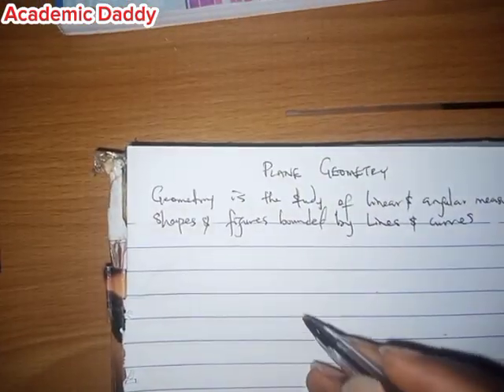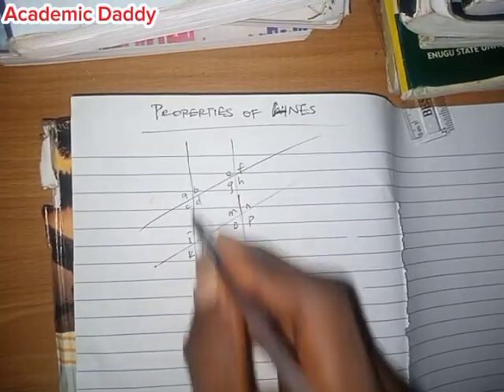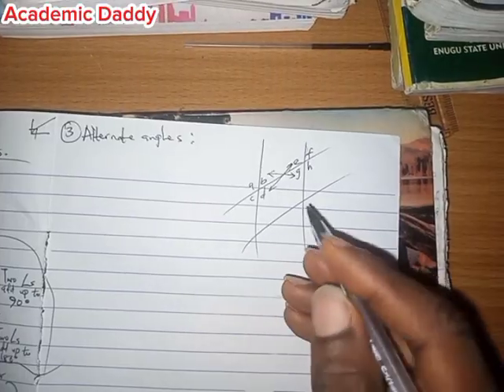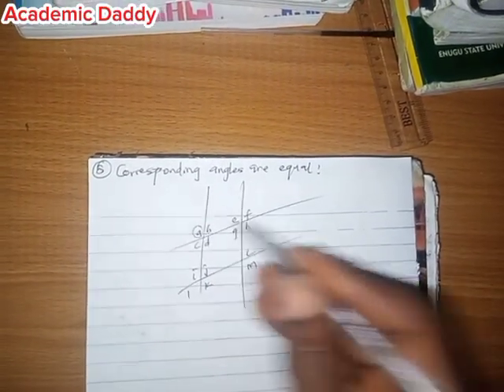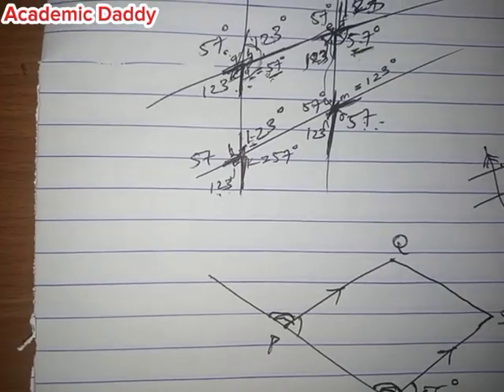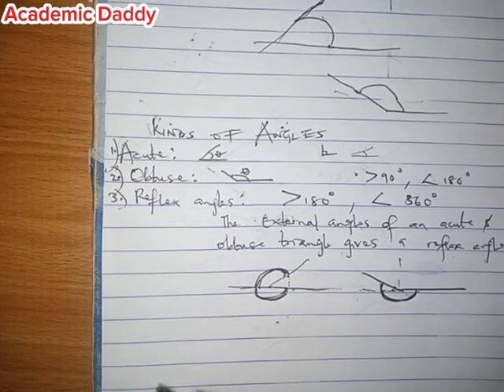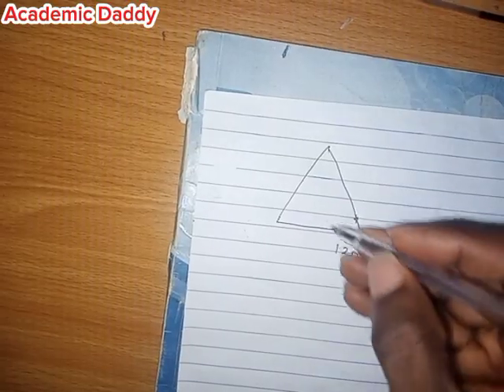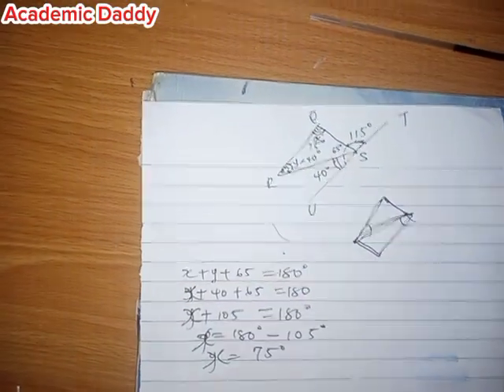PLANE GEOMETRY: LINES, ANGLES & PROPERTIES